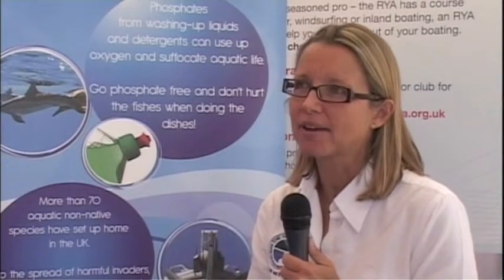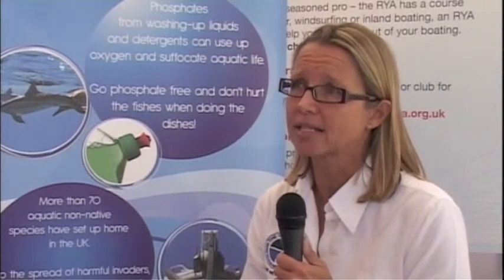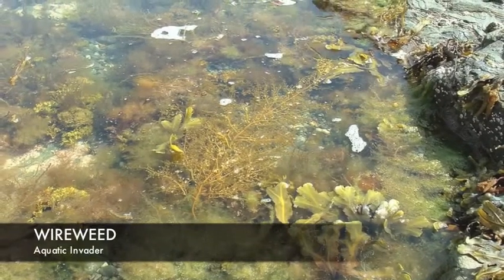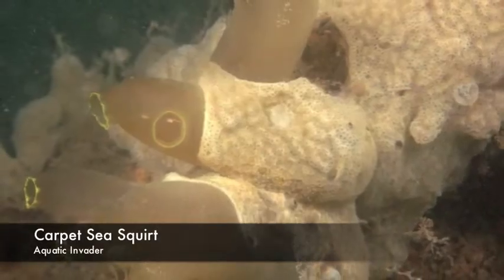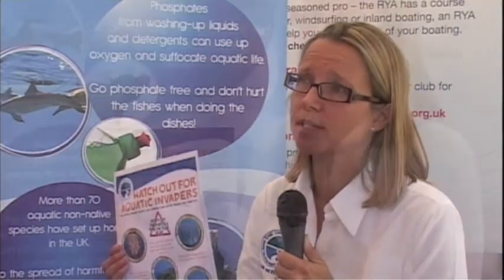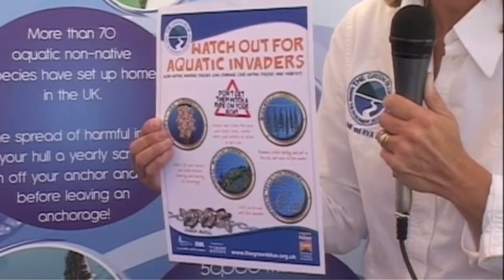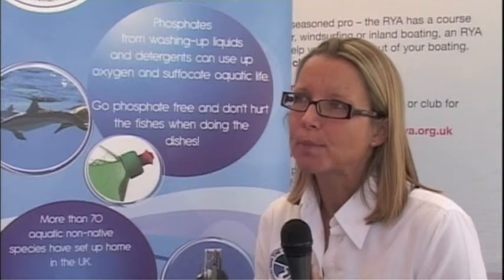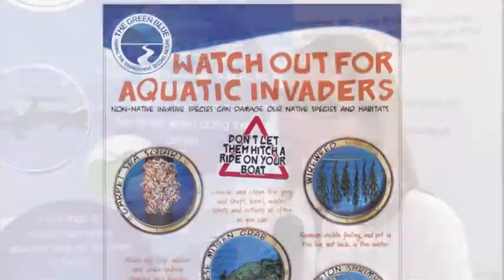Campaigning against the alien invasion!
This clip catches up on the progress of The Green Blue's campaign to combat non -native species in UK waters. We talk to campaign organiser Jane Swan at the 2012 PSP Southampton Boat Show where she explains what the issues are and how the Haven Academy, funded by leading boat insurance specialists Haven Knox-Johnston, has helped production of material to warn boat owners about the dangers. Jane talks about the species which are a particular threat -- from the Carpet Sea Squirt to the Zebra Mussel -- and how her poster campaign details what boat owners should look out for and how to prevent spread of the problem through simple good boating management. The Green Blue plans to make their information highly visible throughout the UK's boating community by providing posters for display at marinas, sailing clubs and other boating outlets such as chandlers.